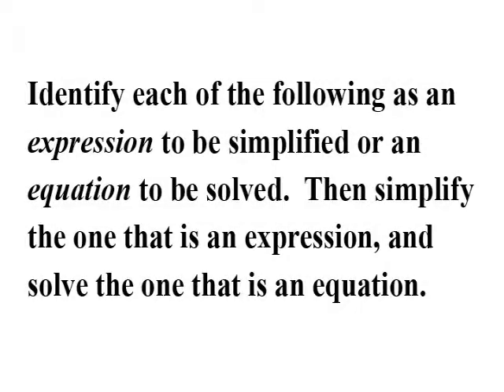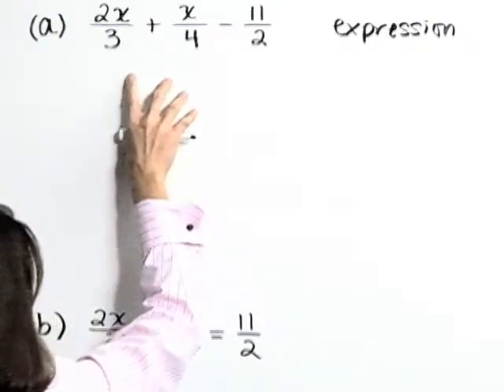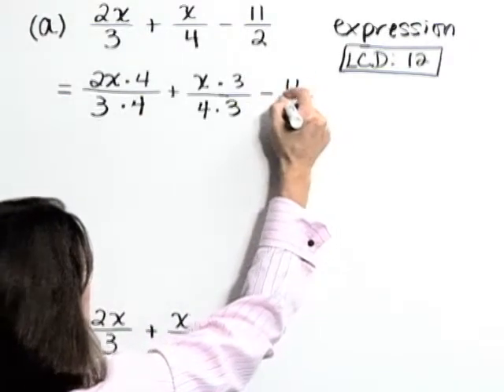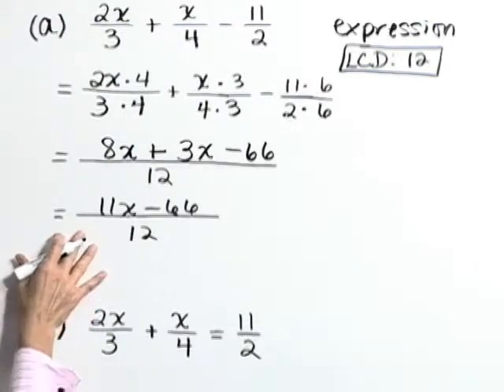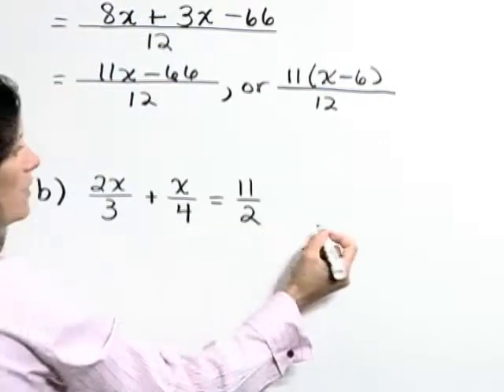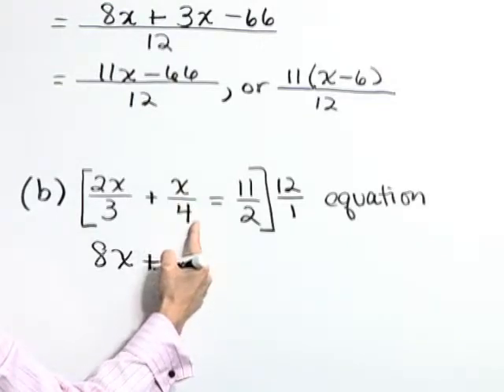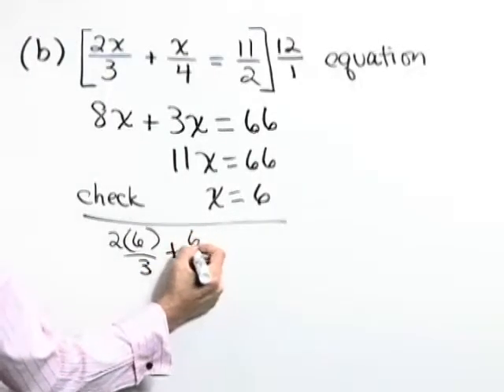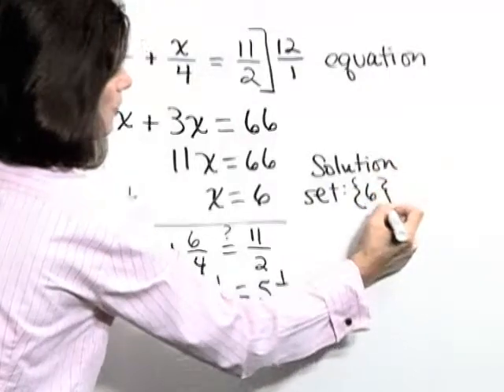Lial Intermediate Algebra Ch 7 Ex 15